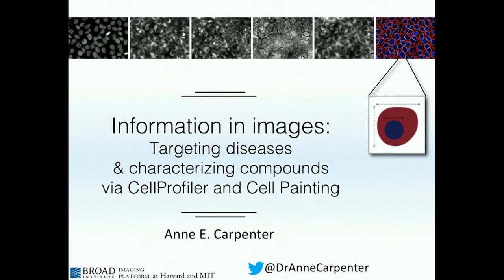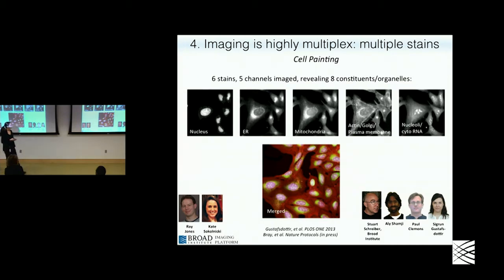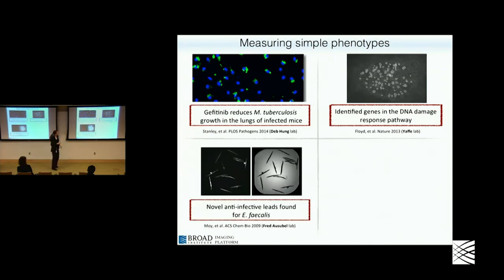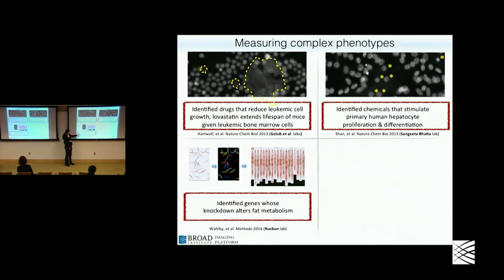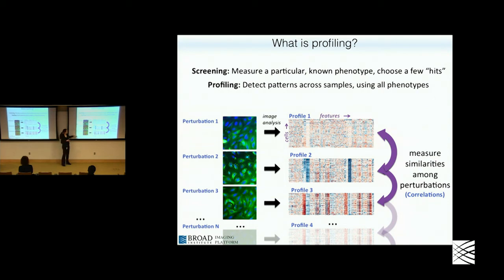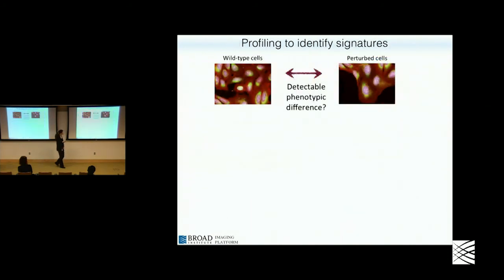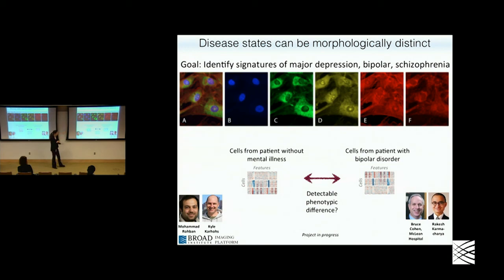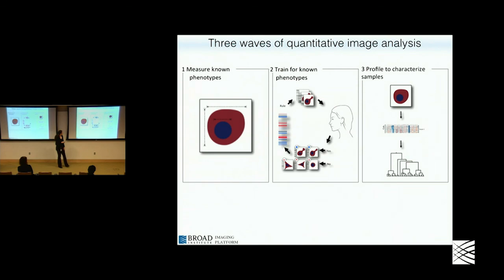Cell Circuits Primer: Anne Carpenter, Imaging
Cell Circuits & Epigenomics is a weekly program meeting on anything and everything to do with genome biology and cell circuitry. Occasionally the program meeting also includes a 30min pedagogical primer by some of the world's leading experts on a technology or computational method. These primers are made freely available to the public at the speakers discretion.